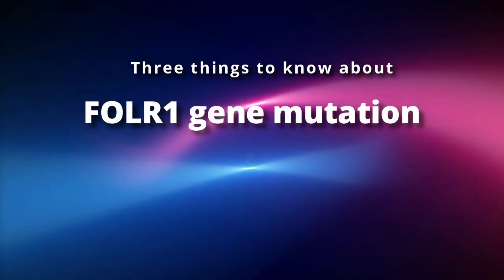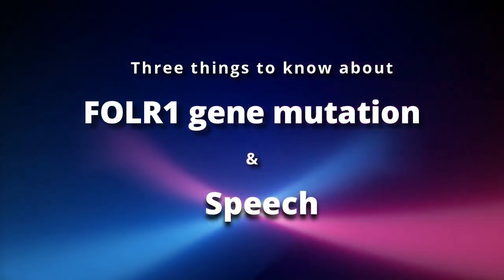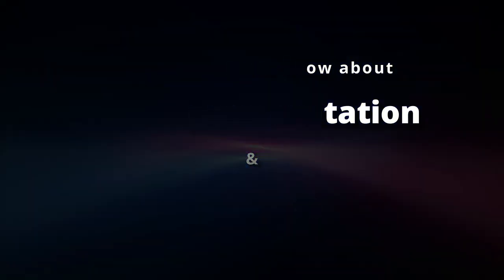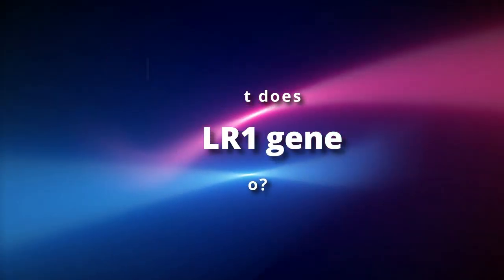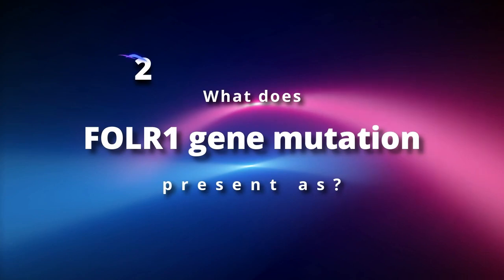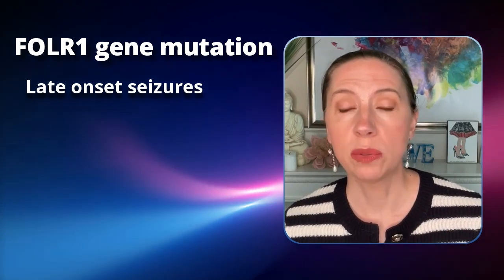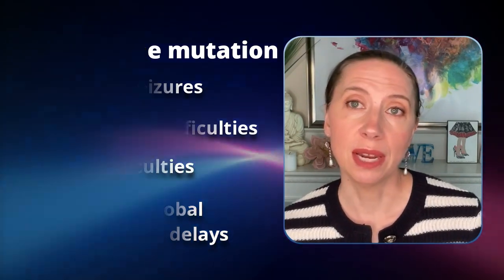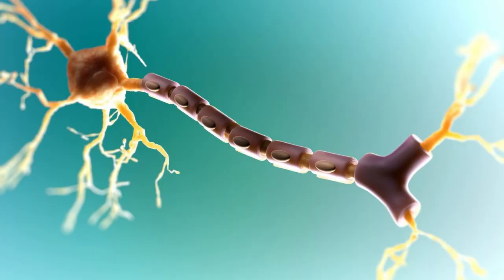The Link Between FOLR-1 Gene Mutation and Speech Issues in Autism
In this video, Dr. Lyons discusses the impacts of the FOLR-1 gene mutation on speech in individuals with autism. Learn about the role of the folate receptor alpha protein and how it affects speech and development.

- Function of the FOLR-1 gene

- Effects of FOLR-1 gene mutation

- Importance of folate in neurotransmitters

- Recommendations for epilepsy genetic panel testing for individuals with autism and seizures

- Treatment options

✅If you are a parent of an autistic child, I want you to know - there is hope.
😀You and your child can smile again.
There can be laughter and connection.
So many fun times can be part of your future.  You probably feel that possibility in your gut but you're not sure how to get here.  Let me help guide you.

Want to find a great autism doctor for your child?  Great!  I wrote a book to help you.
✅Check it out on Amazon

And if it's been a tough day and you’re needing some inspiration, check out my YouTube playlist on that exact topic here: 💪